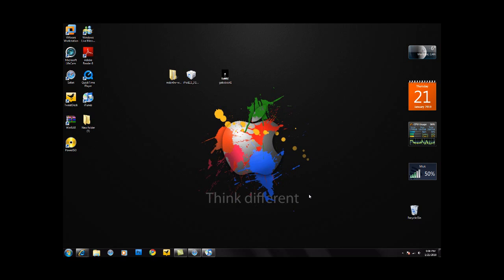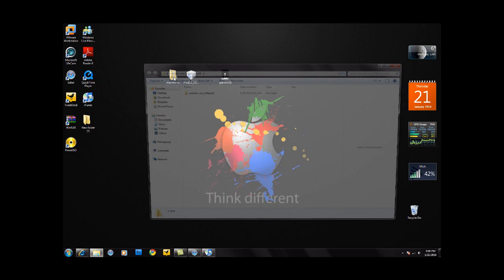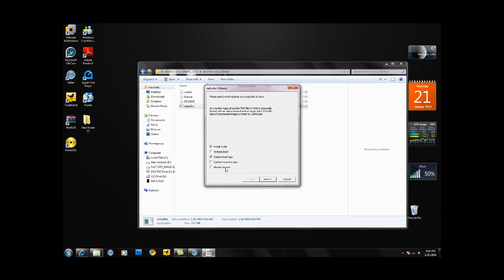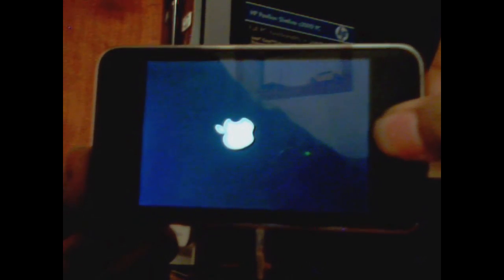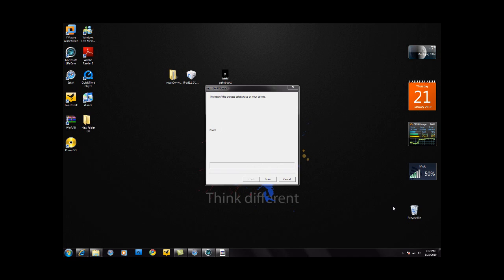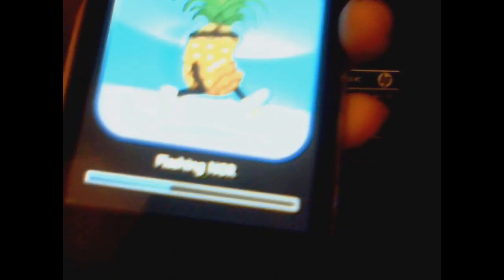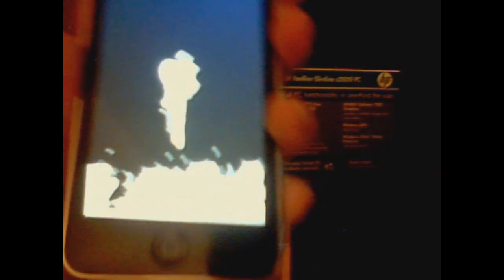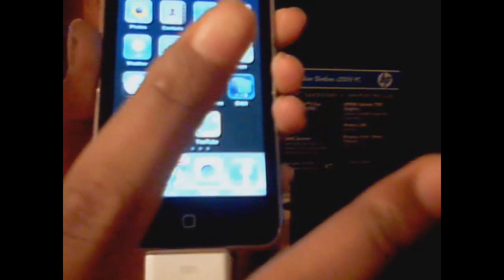How To: Jailbreak & Change Boot Logo's For ALL 3.1.2 Firmware Devices (Redsn0w 0.9)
PLEASE READ
RedSn0w 0.9 will  jailbreak and the ability to change your boot logo's for the 3.1.2 firmware for any device. You can also keep your jailbreak and only change boot logo's and nothing else, which is what I did in the video.
iPod Touch 3g Users, your jailbreak will be tethered (re-jailbreak every time you restore).

Have FUN!